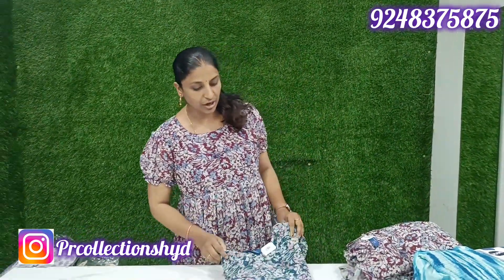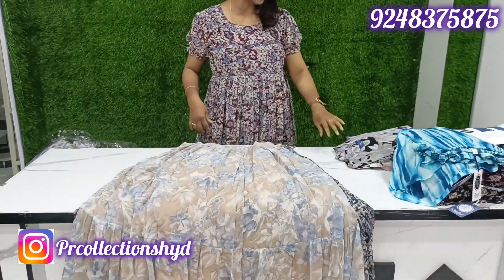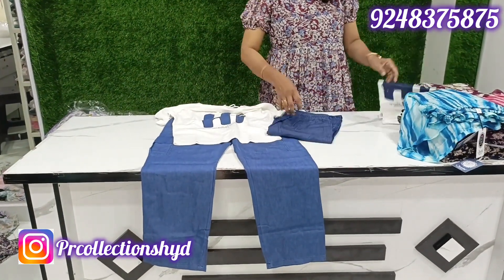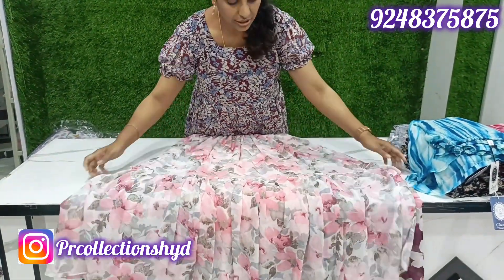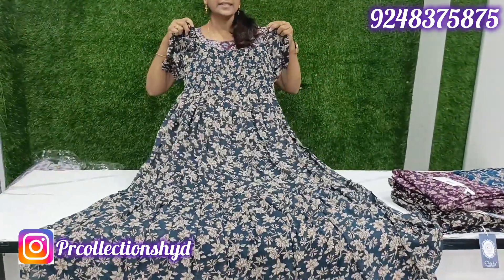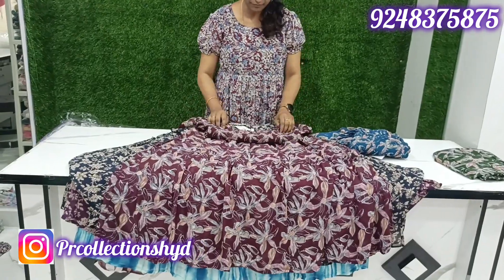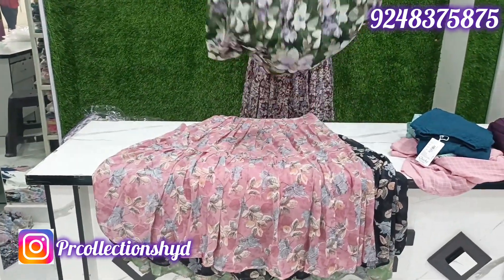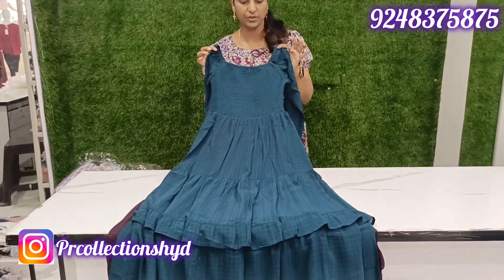Most Trending Western wear From 799 /-@PR Collections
what's app group links

Address:
PR Collections
Addagutta, Western hills,
Opp Reliance smart point,
Pragathi nagar road, opp Jntu,
Hyderabad-500085

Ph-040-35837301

Most Trending Full Length Knee Length 3/4 Length Western Wear Dresses

PR Collections Trending collections
Latest trending designer coat model dresses long frock straight cut kurtis trending kurtis. kphb shopping party wear dresses

ShortFrock DesignerTops

kphb shopping
PrcollectionsTrending collections
latest trending long length dresses
 long length dresses dresses designer frocks party wear dresses, party wear Sreedevi thinking flavours pr collections kphb shopping shopping vlog shopping

* Print mistakes might be there .so No exchange/ No Return on that print mistakes. No colour Guarantee

* Thread missing or popings are not considered as damages. So No exchange/ No Return on the same

* In case of exchange agreed, customer should bare one side shipping charges

Payment mode:
Gpay, Phone Pe, Paytm to 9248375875
No COD